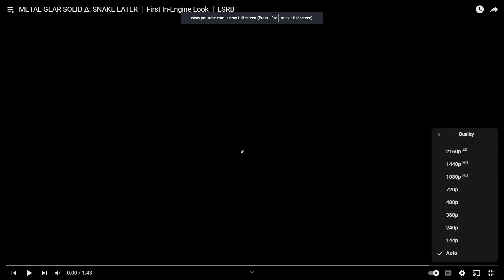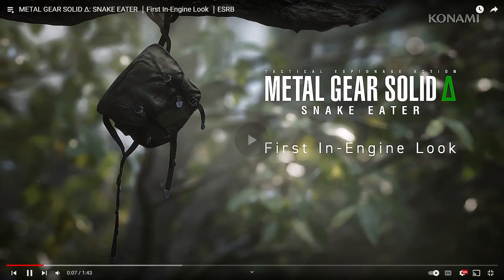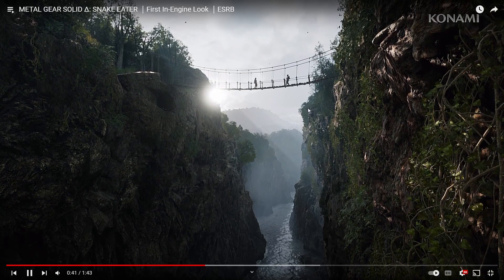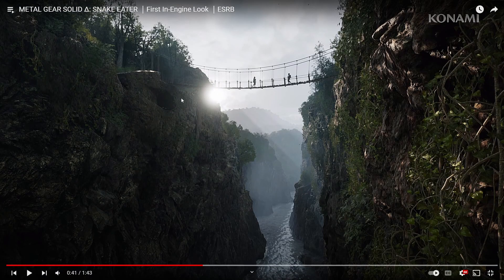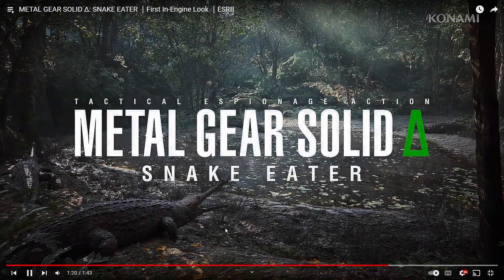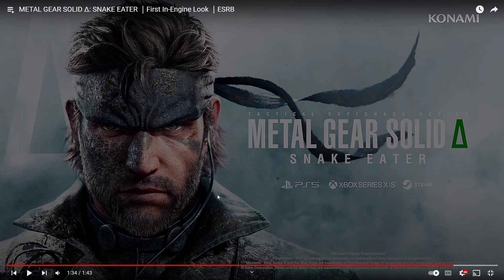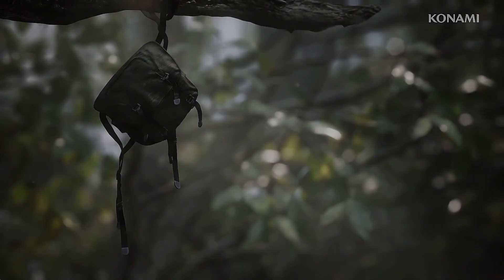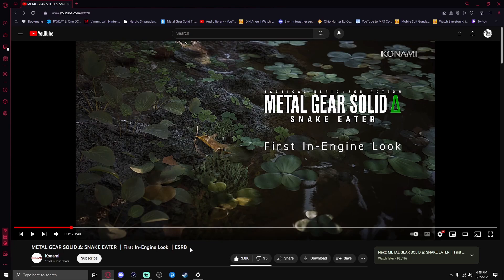METAL GEAR SOLID Δ: SNAKE EATER LOOKS AMAZING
This is beyond my imagination, I hope I live long enough to see it with my own eyes.